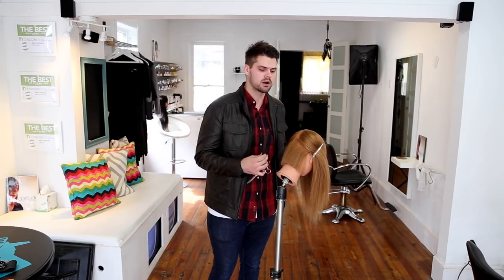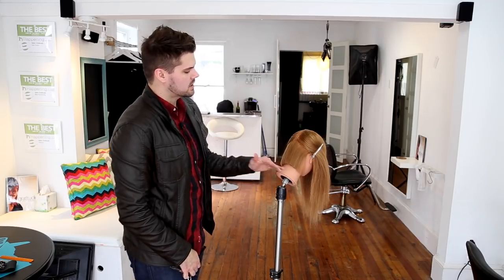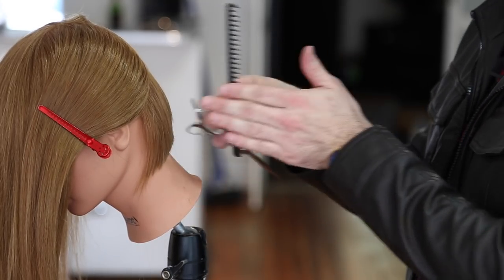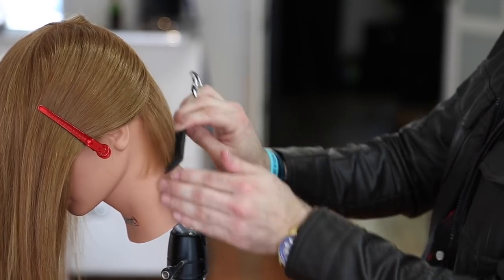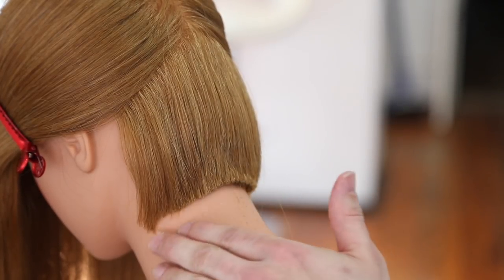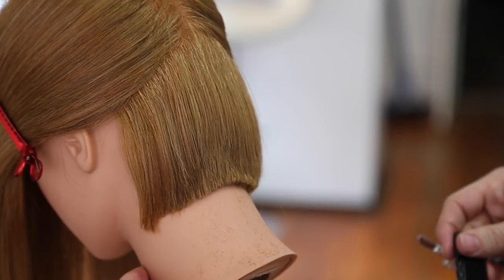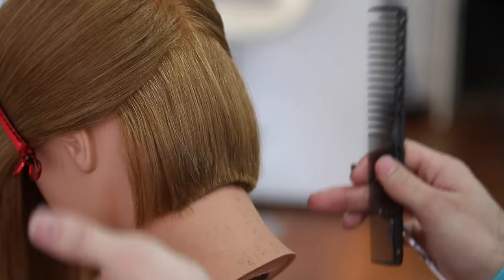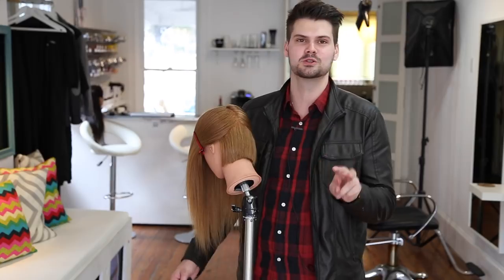STEP 12 - 14 Steps to becoming a better haircutter - CONTROLLING WEIGHT